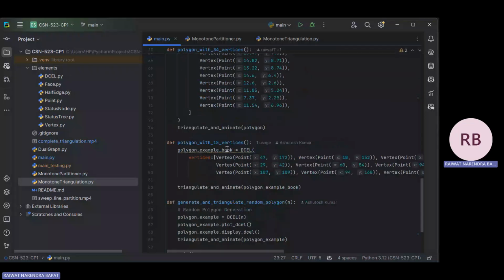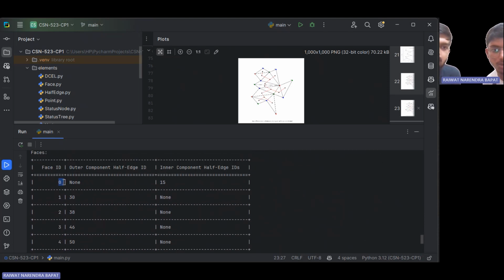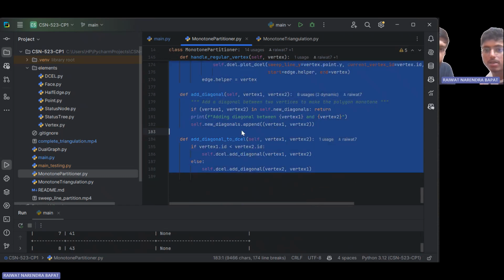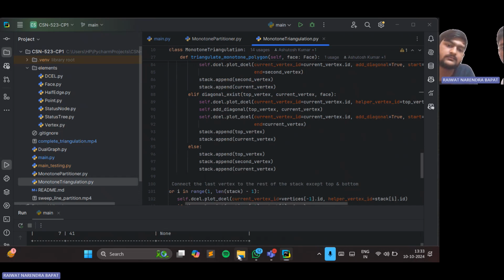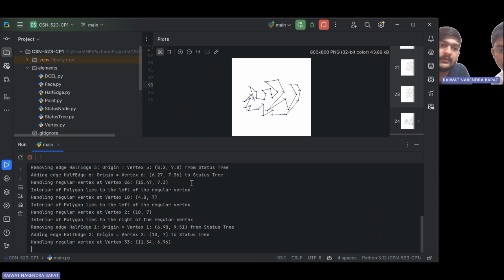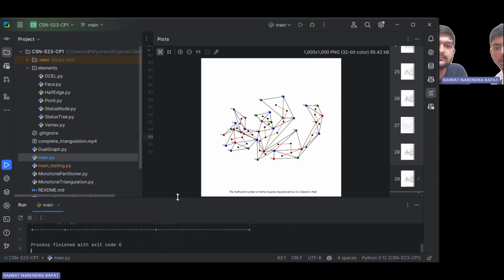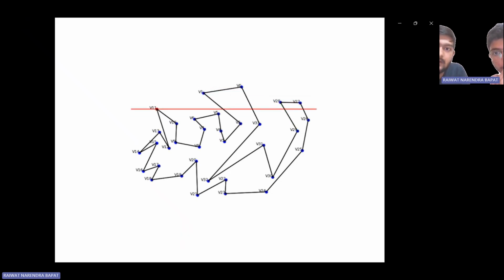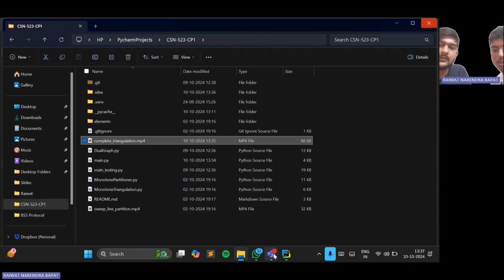Art Gallery Problem - Python Implementation Walkthrough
CP1 Coding Project: Art Gallery Problem
Ashutosh Kumar(21114021) and Raiwat Bapat(21114078)